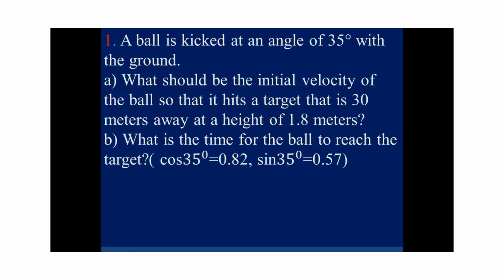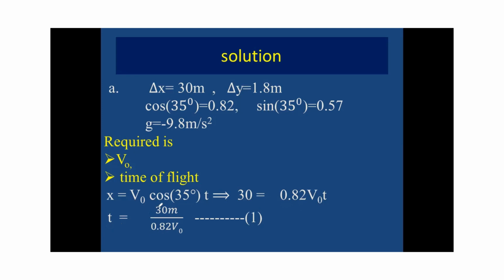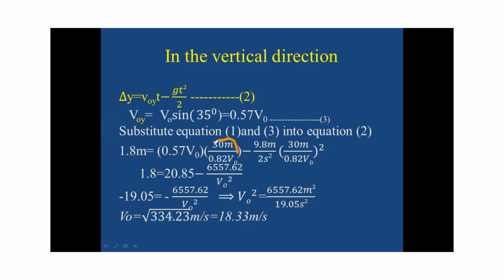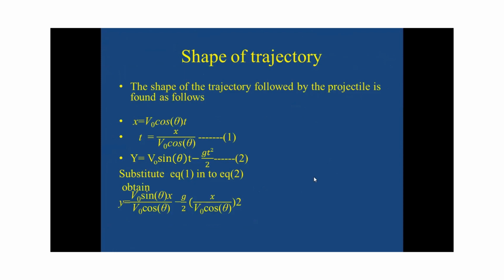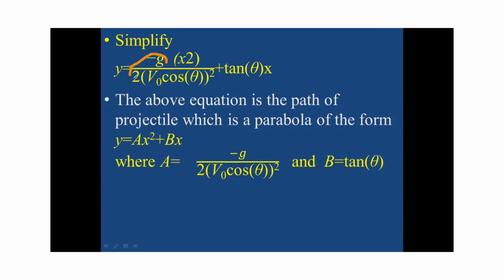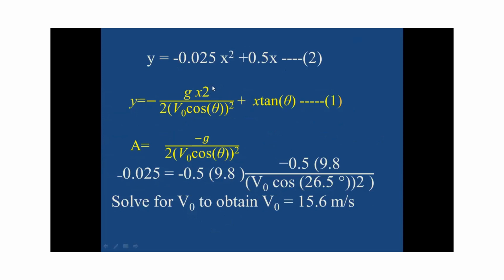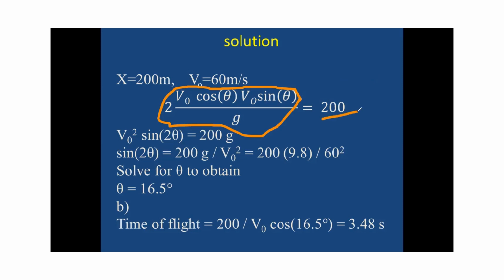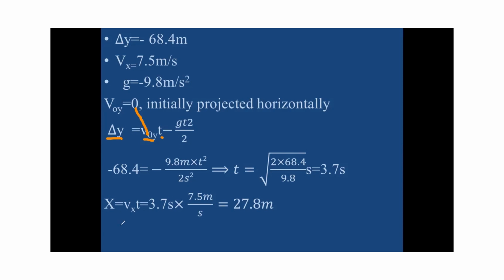How to calculate advanced projectile questions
we can solve any complex problems  of projectile motion , based on these   solved problems.